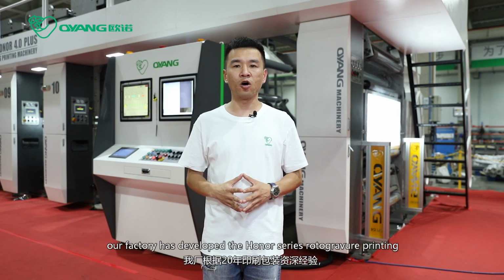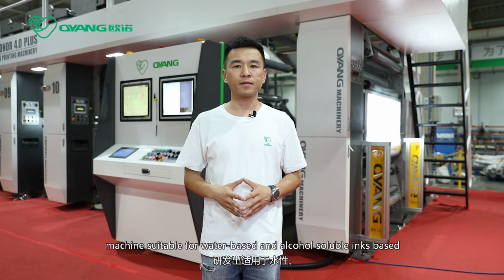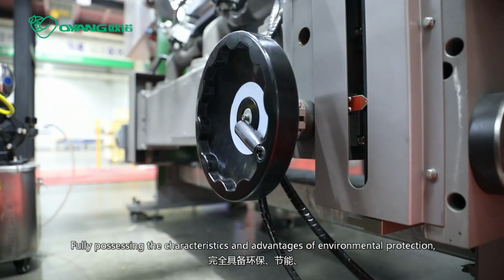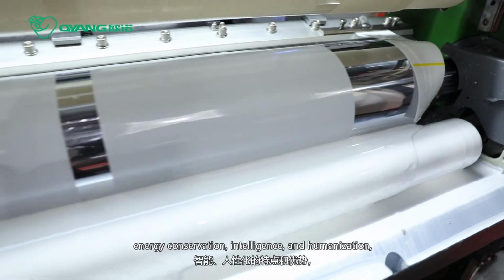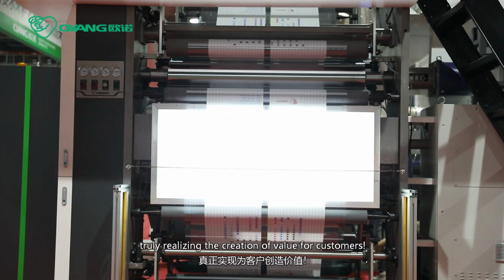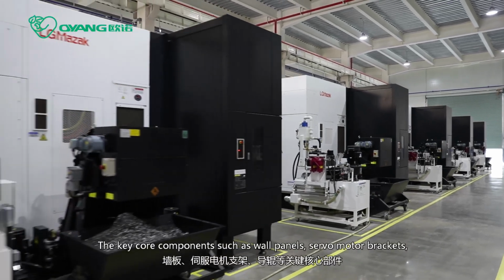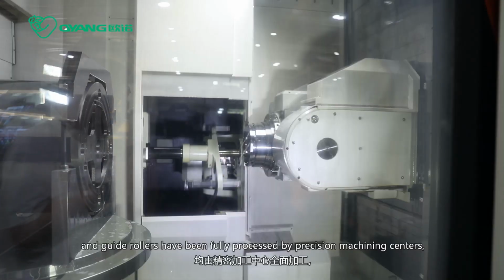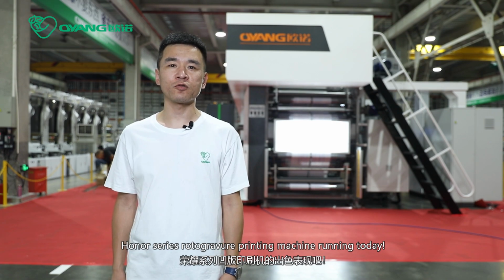Machine Introduction - Rotogravure Printing Machine Suitable For Water-Based & Alcohol Soluble Inks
Zhejiang Ounuo Machinery Co.,Ltd, - 17 Years Professional Machine Manufacturer in Packing & Printing Industry.

* Paper Bag Making Machine
* Non Woven Bag Making Machine
* Paper Cutlery/Moulding Making Machine
* Digital Printing Machine
* Flexographic Printing Machine
* Rotogravure Printing Machine
* Screen Printing Machine
* Egiht Side Seal Pounch Machine
* Raw Material (PP/RPET Non Woven/ BOPP Film / Paper /ink etc)
etc

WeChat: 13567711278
Binhai New Industrial Esatate, Pingyang County, Wenzhou City, China.